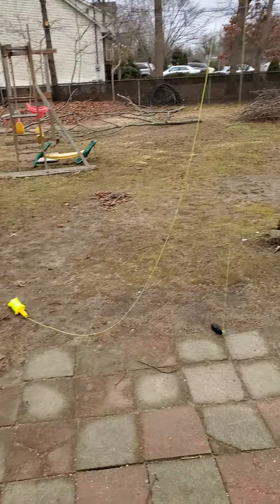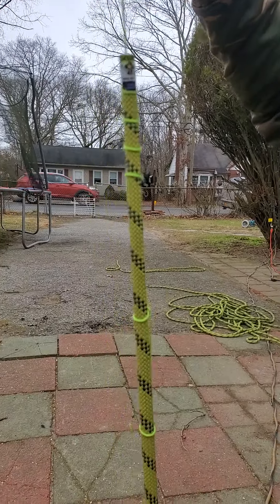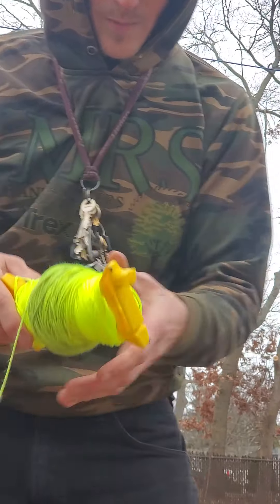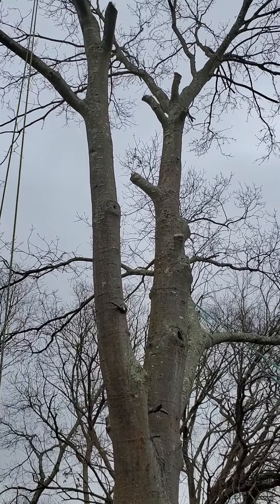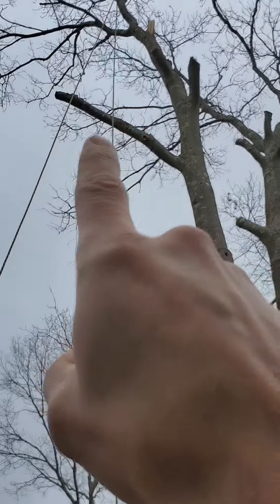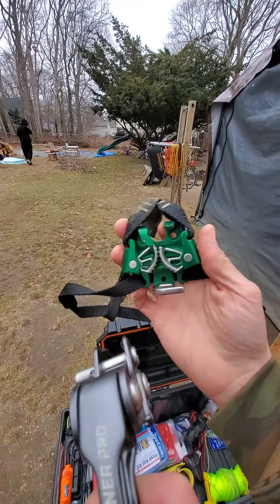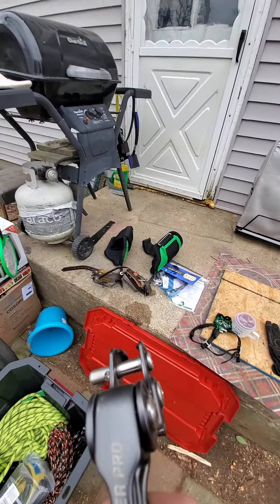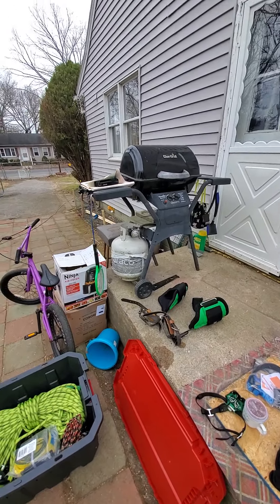how to on tree climbing tips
tree climbing professionally or in a professional manner with the harness and ropes and devices like a rope runner pro ...foot ascended and knee ascender..# treelife